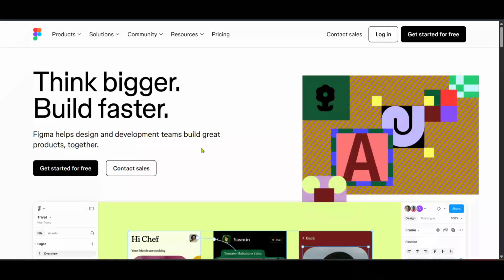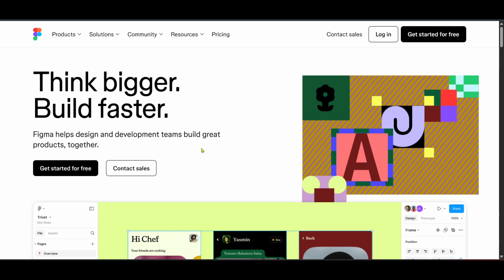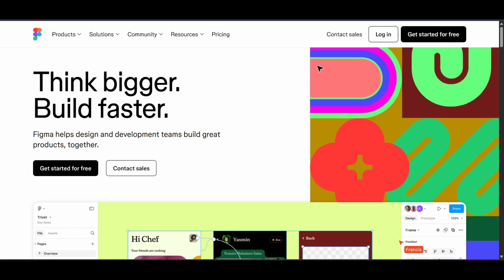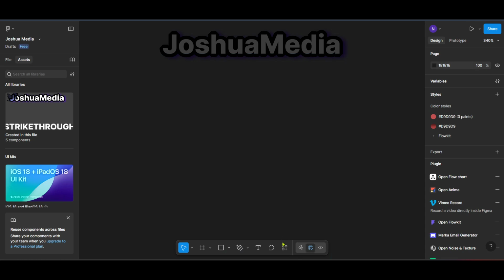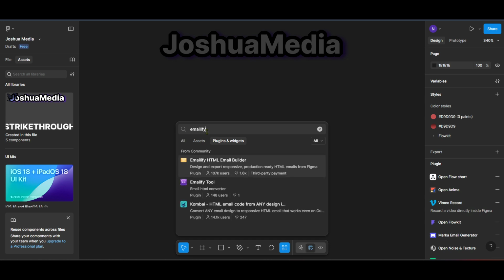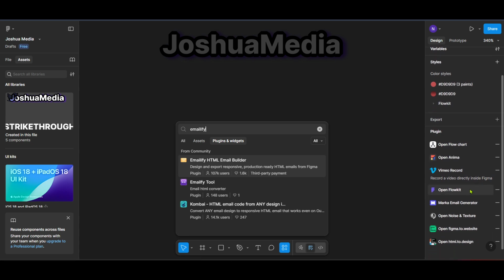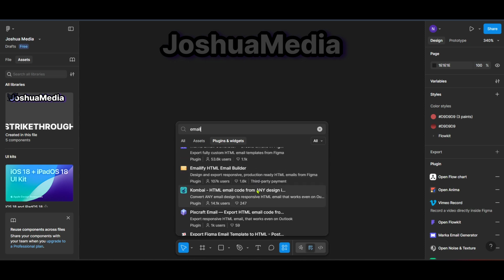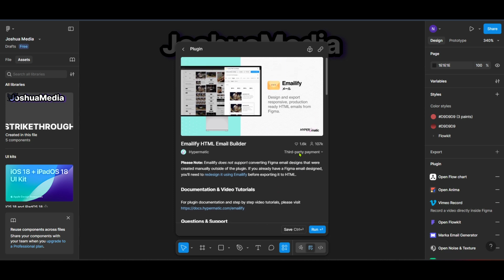How To Transform An Email Design In Figma (Full 2025 Guide)How To Transform An Email Design In Figma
How To Transform An Email Design In Figma (Full 2025 Guide)